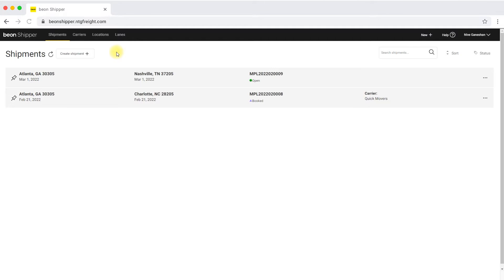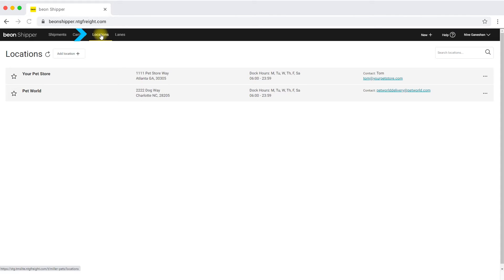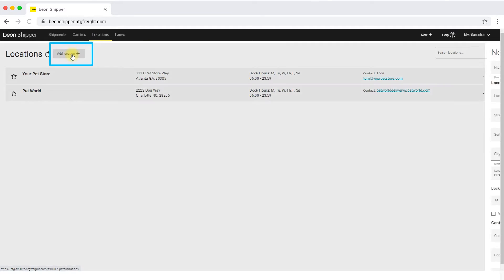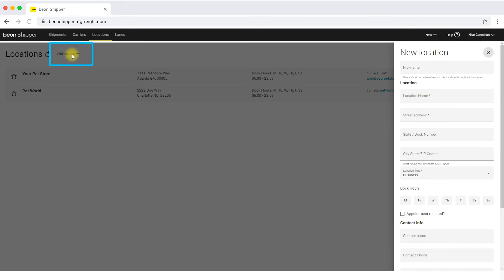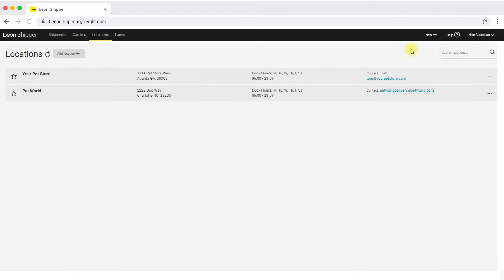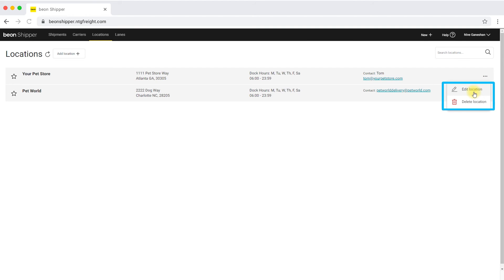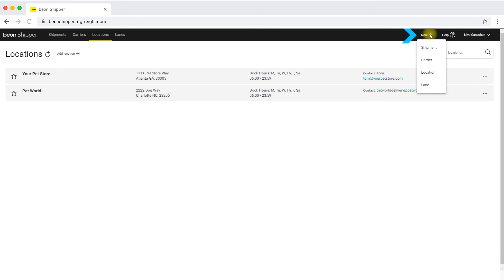Beon Shipper - How to Add Locations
Learn how shippers can add and manage locations in their Beon Shipper account.